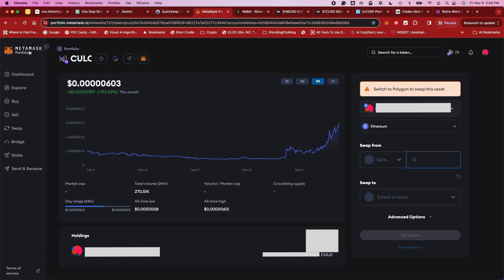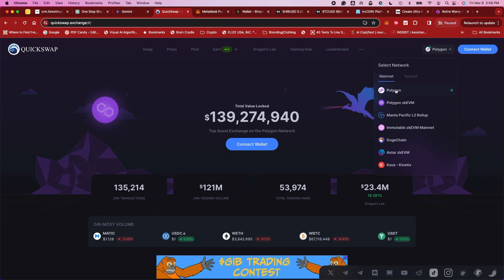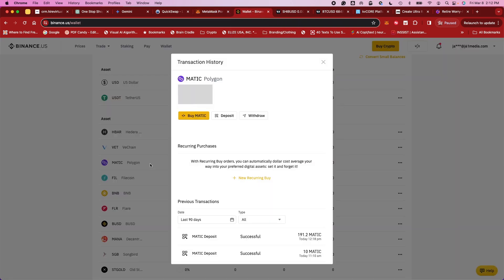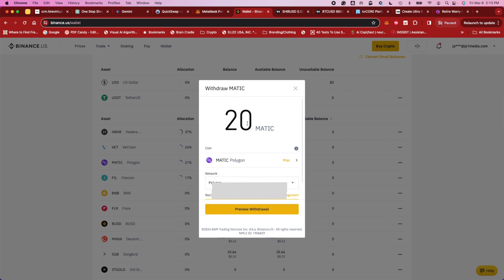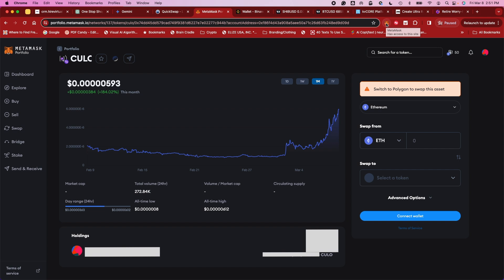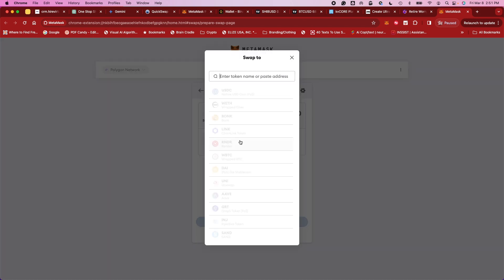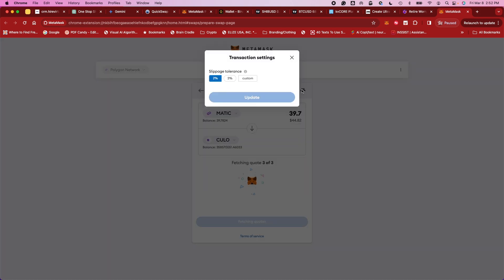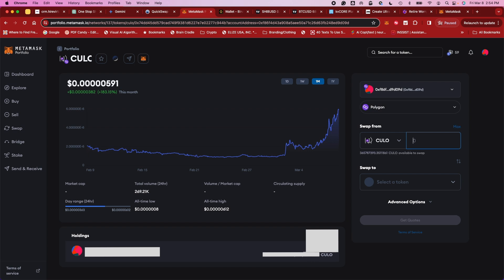Buy CULO 🍑 with Polygon on MetaMask (EASY Swap Guide!) Meme Coin Alert!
This video is your complete guide on buying CULO using MetaMask. You will be swapping Polygon for CULO(it's NOT on exchanges yet!).  Learn EVERY STEP (it's easier than you think!) and join the CULO community before it's too late! ⏰ Don't miss out - watch NOW!

How to Manually add CULO to Metamask: If your coin doesn't populate add it manually